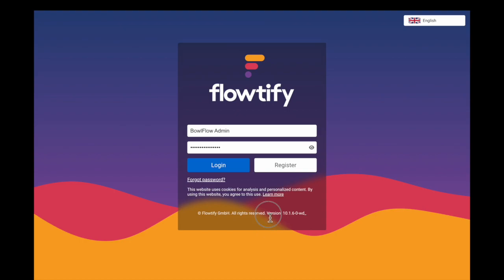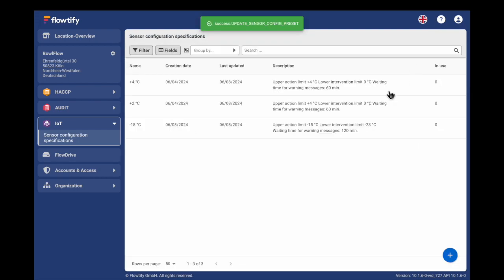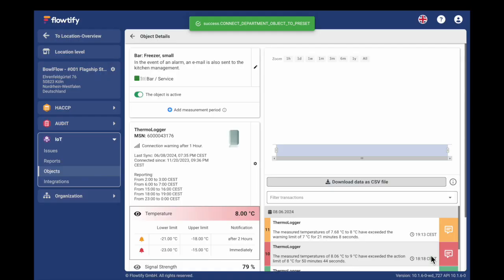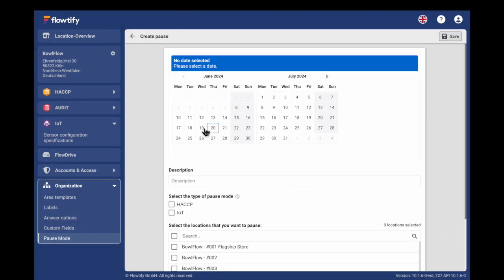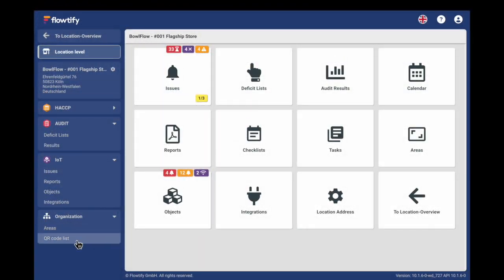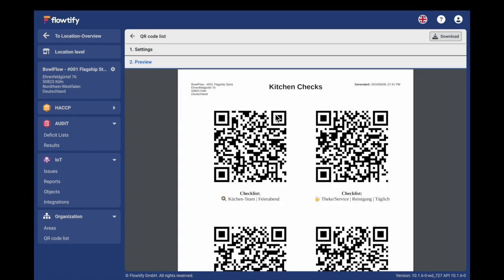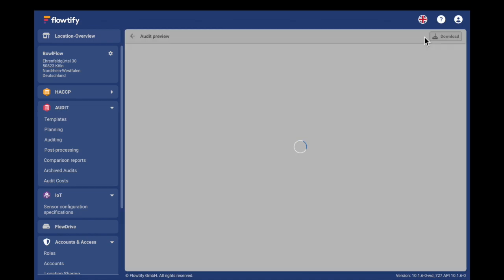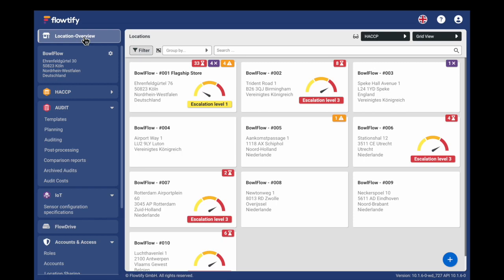10.1.6 - Release Notes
This tutorial will briefly present various new features of version 10.1.6.  Further tutorials on individual new functions will follow.

0:00 Introduction
0:09 Sensor templates for warning and action limits etc.
0:39 Sensor overview page as stand-alone with auto-refresh
0:46 Pause functionality for IoT and new role settings
1:04 New QR code print options
1:26 PDF preview of audit reports